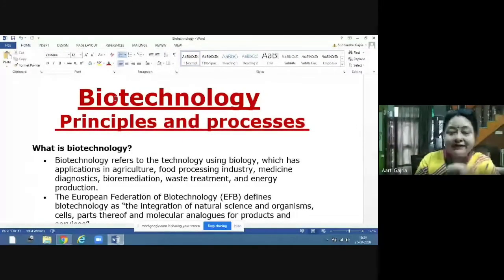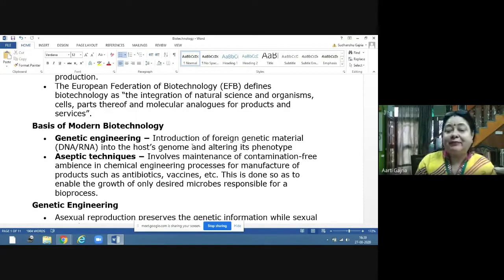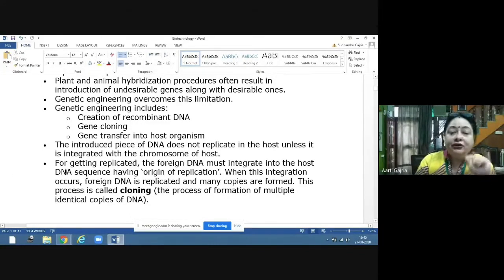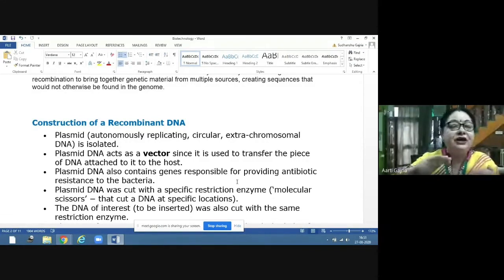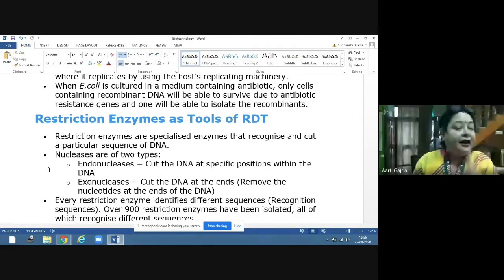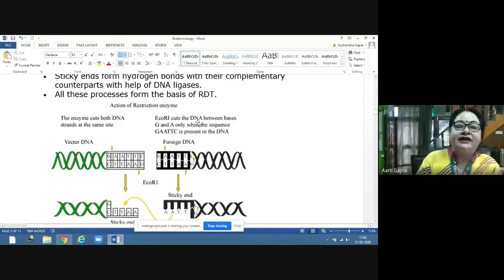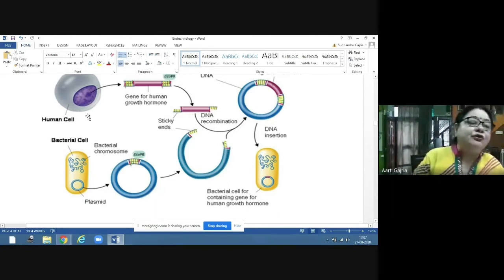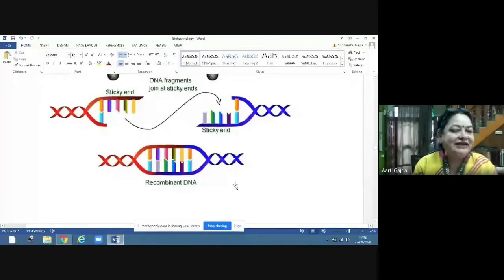RECOMBINANT DNA TECHNOLOGY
NCERT-XII BIOLOGY-Ch-11-BIOTECHNOLOGY: PRINCIPLES AND PROCESSES